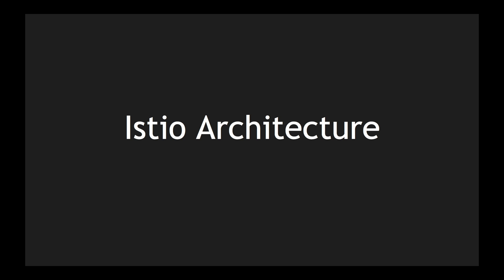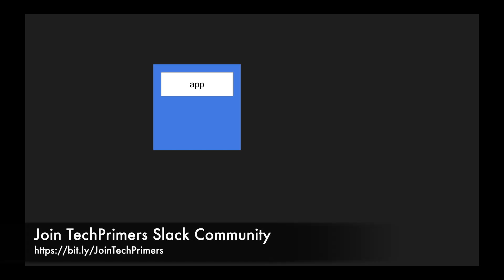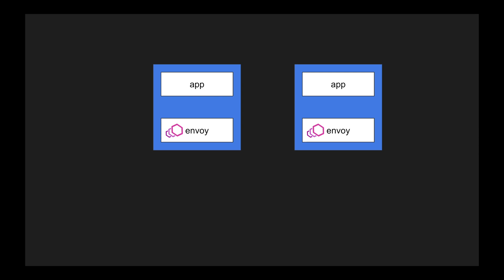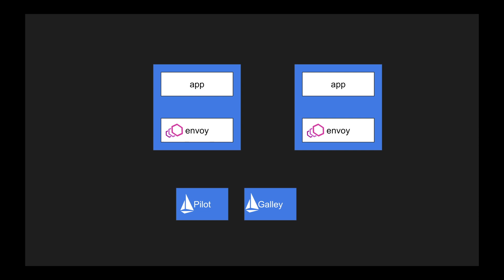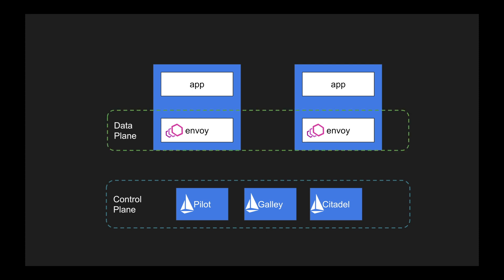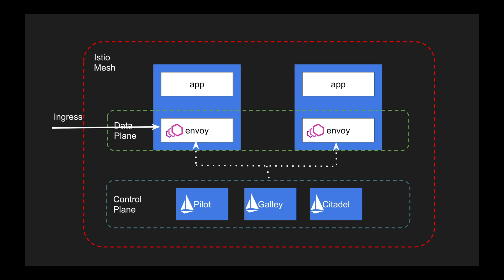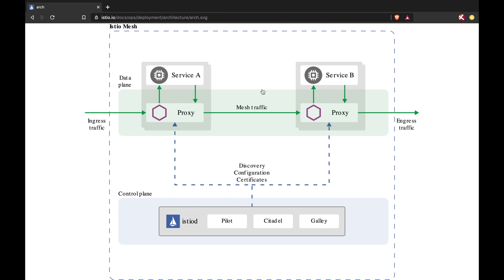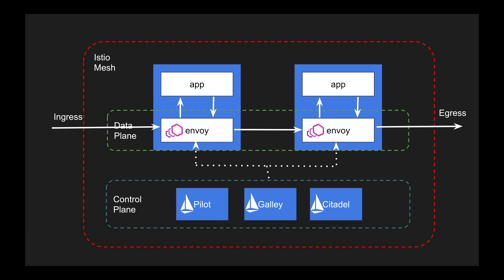Istio Architecture | Service Mesh in Kubernetes | Tech Primers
This video covers the Architecture of Istio Service Mesh implementation in Kubernetes for microservices management.